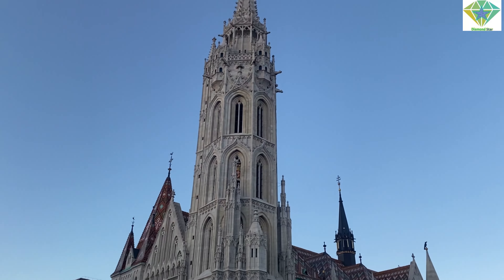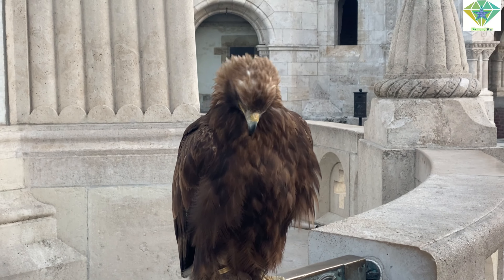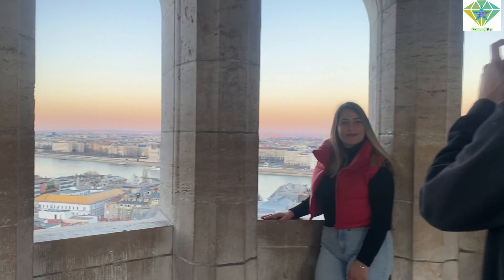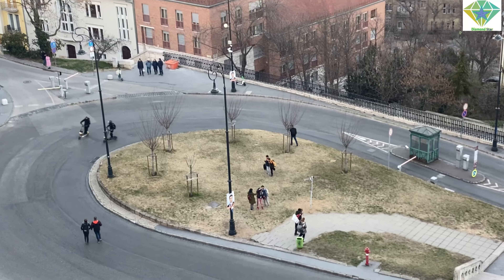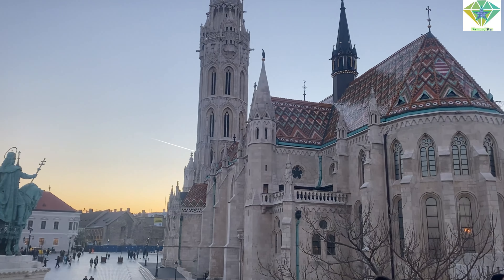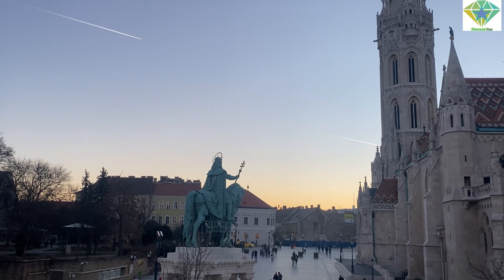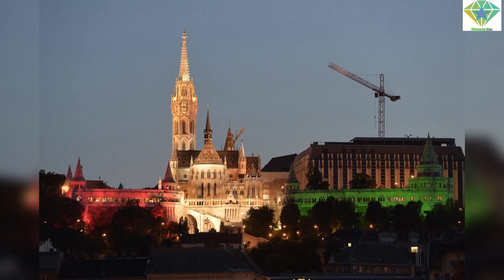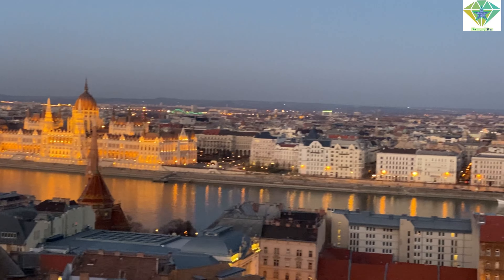Buda Castle | Fisherman’s Bastion in Budapest Hungary